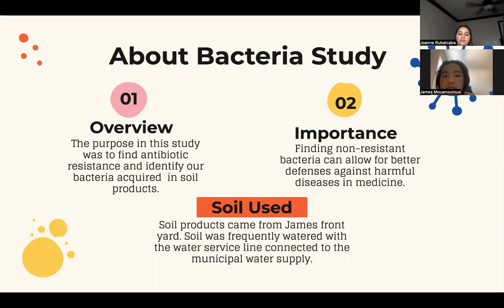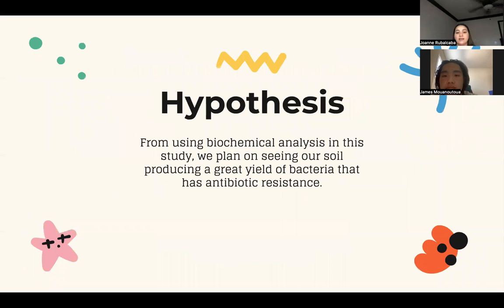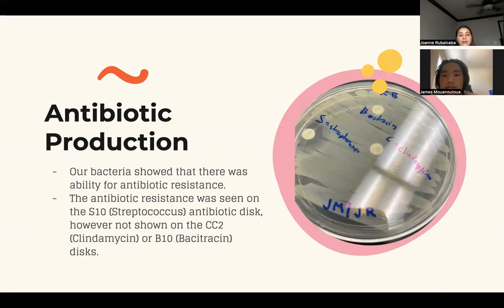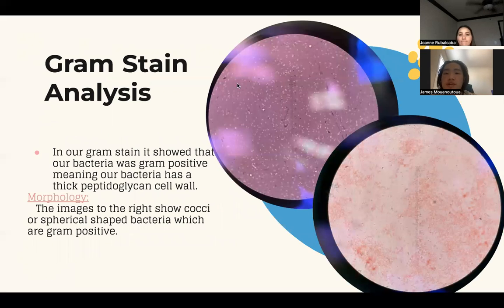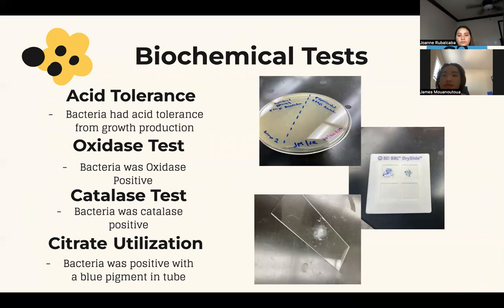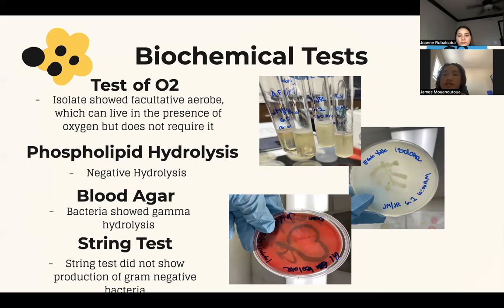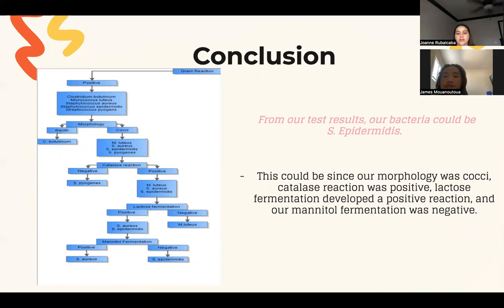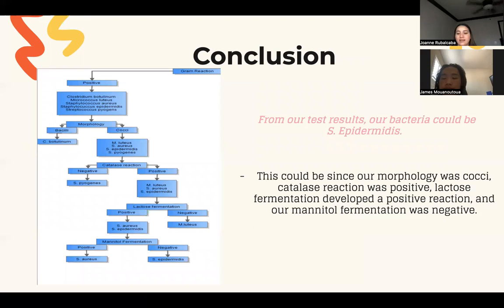Bio 120: Group 1: Bacterial Isolate Identification